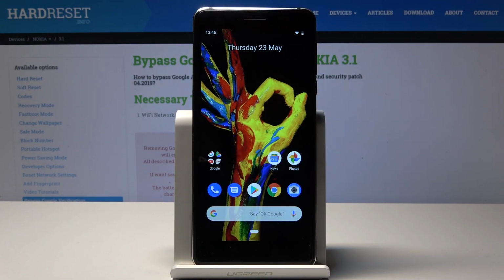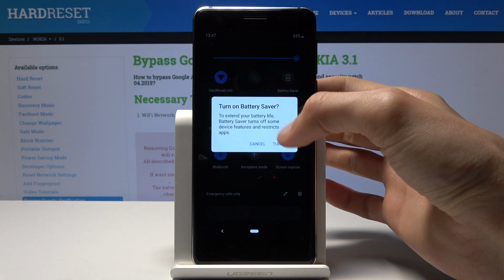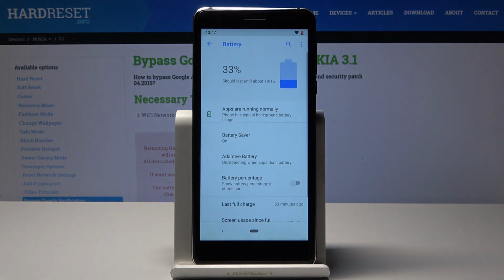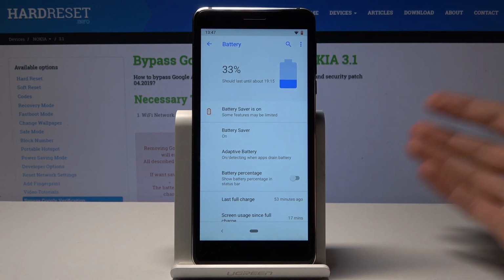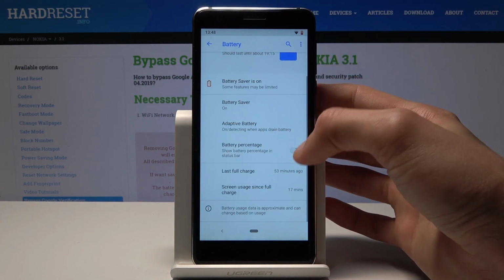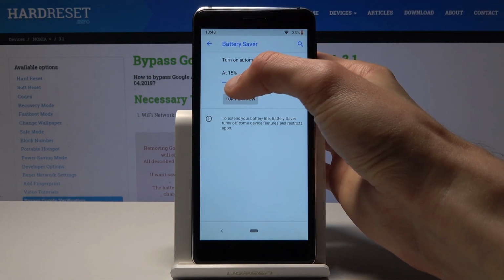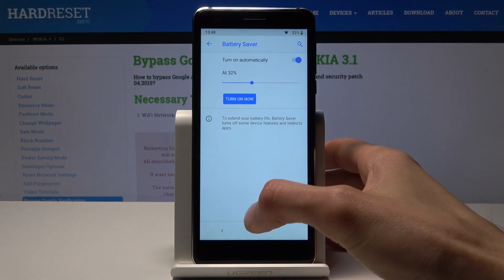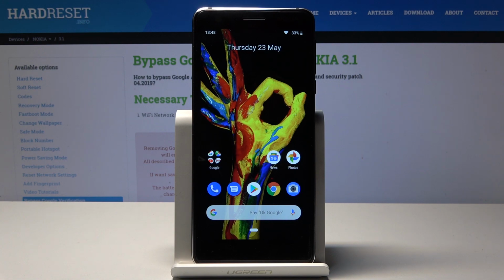How to Use Power Saving Mode in Alcatel 5V - Low Power Solution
Check out how to save power in your Alcatel 5V. Whenever you are in some extreme situation, you can extend the performance of your smartphone. Quickly and easily pick the Power Saving Mode, personalize it and use your device way longer.

How to save power in Alcatel 5V? How to extend battery life in Alcatel 5V? How to use Power Saving Mode in Alcatel 5V? How to activate Power Saver in Alcatel 5V? How to enable Power Saver in Alcatel 5V?